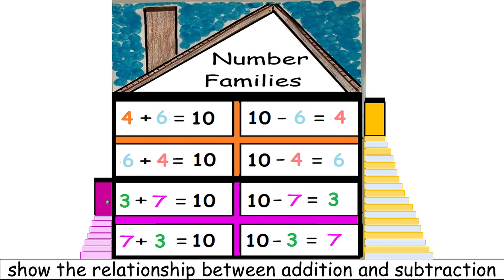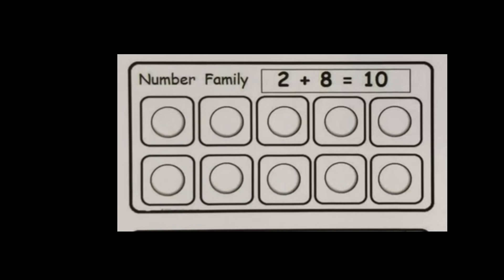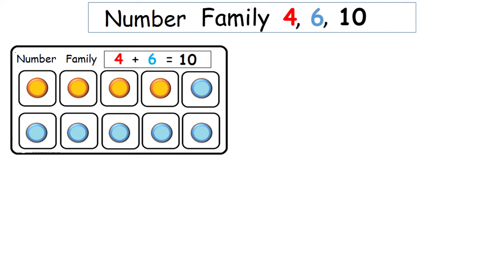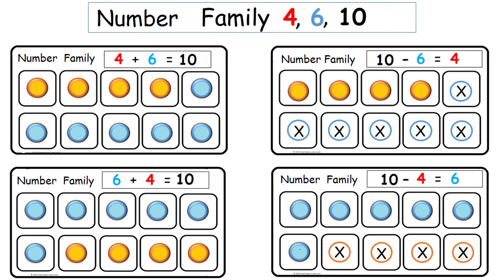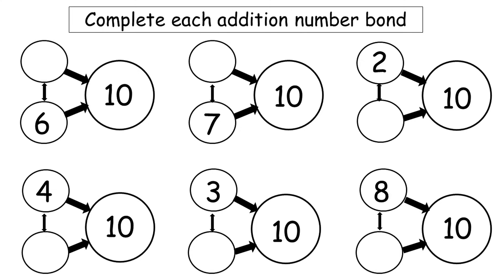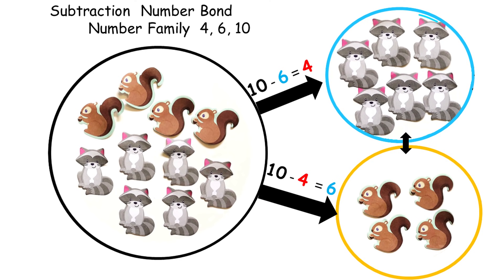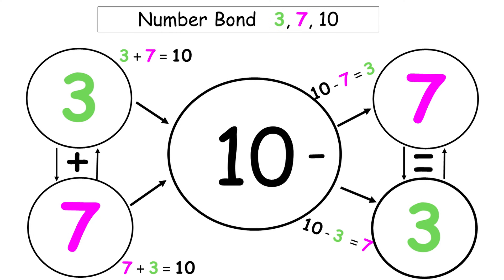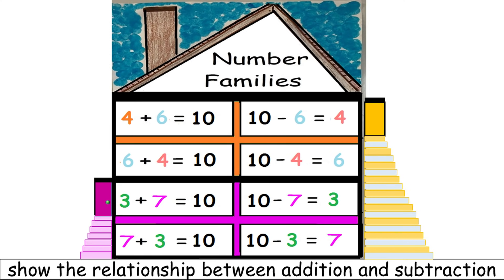Teaching kids numberfamilies using base ten frames and numberbonds -for parents teaching at home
Number families show the relationship between addition and subtraction Visuals and hands on activities help kids see the relationship between these operations 4 +6 =10 and 10 - 6 = 4. This knowledge builds a strong foundation for later math skills and concepts Link for templates